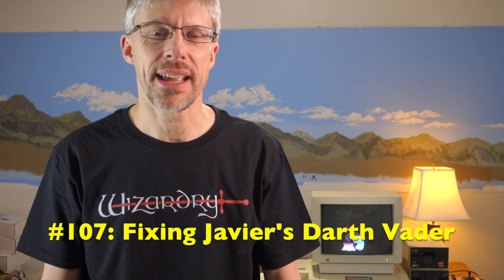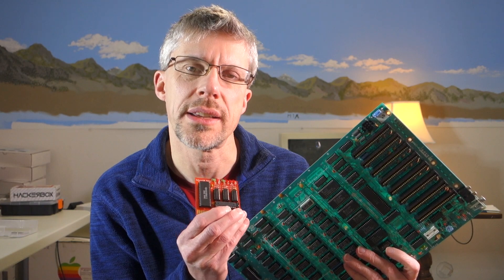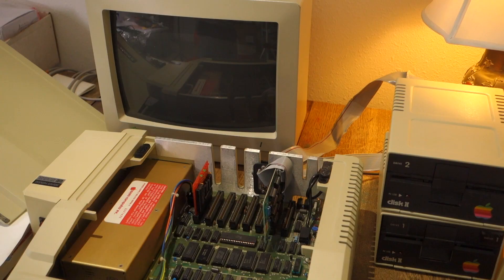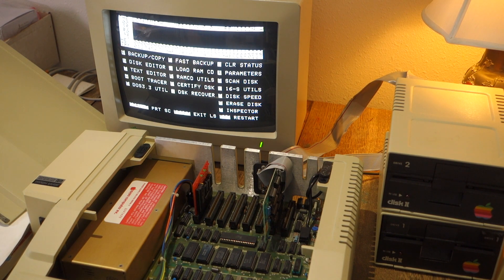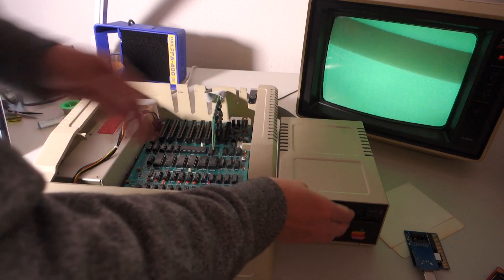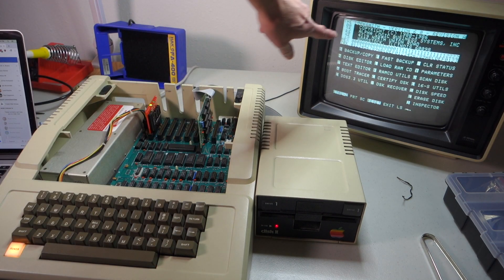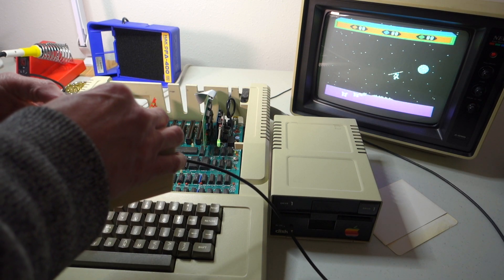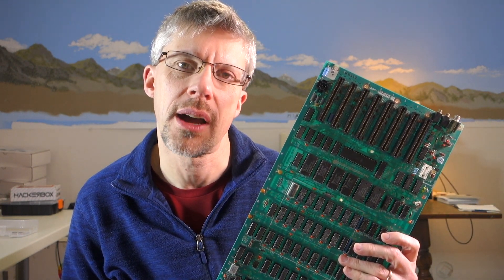#107 Javier Rivera's Darth Vader Apple II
Let's fix Javier's Darth Vader motherboard, and play around with the Saturn 128K memory card!